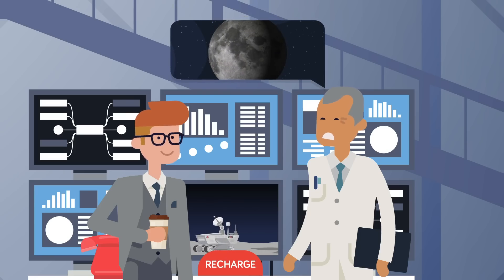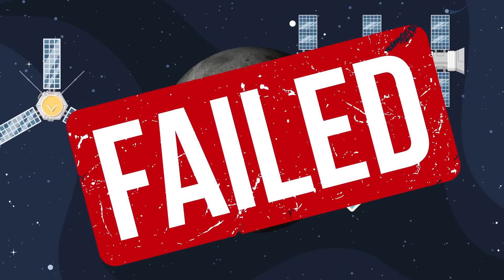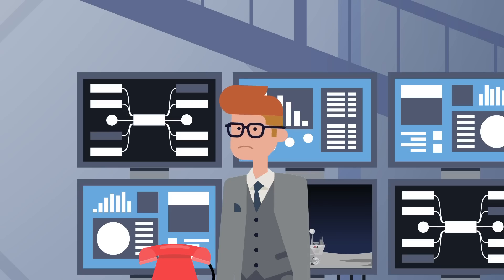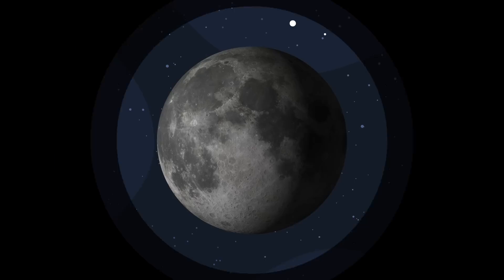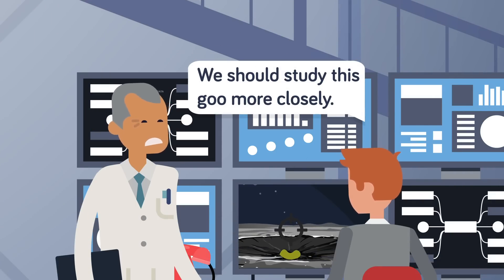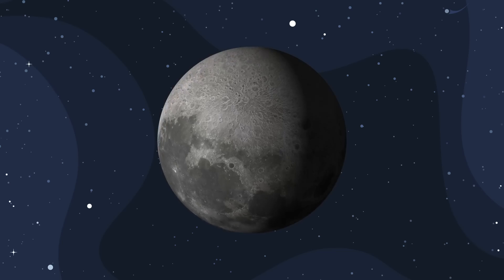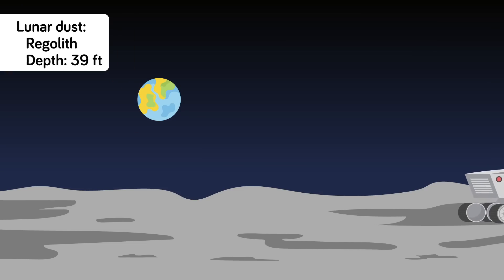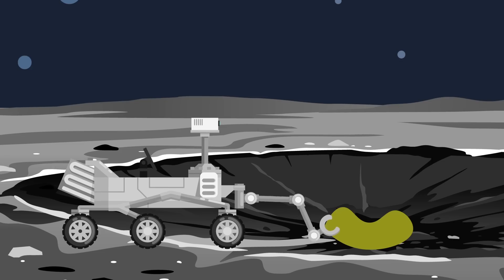China Finds Something Weird on Dark Side of the Moon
China's lunar rover, the Yutu-2, found it's way over to the dark side of the moon and discovered something that had the Chinese scientists shocked! In today's new crazy space video we're going to take you to the moon to see if we can answer what this mysterious substance that has been found of the dark side of Earth's lunar satellite really is.